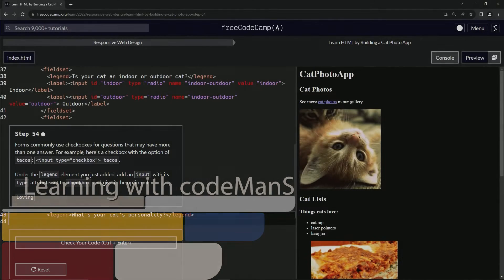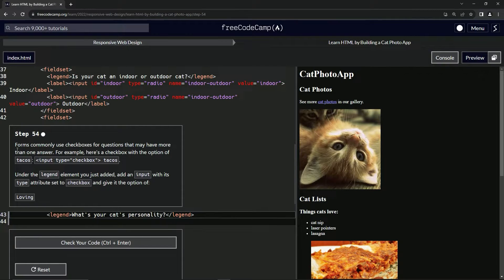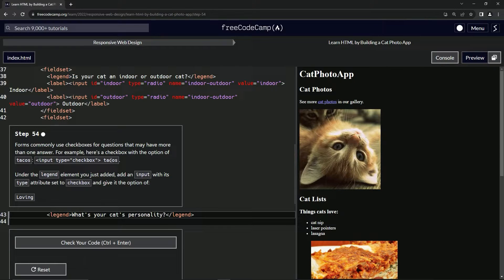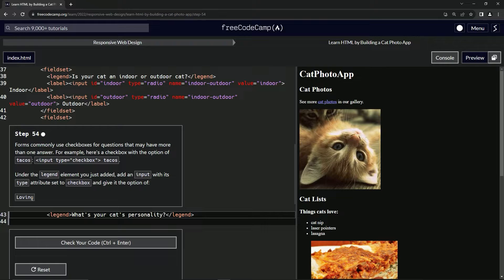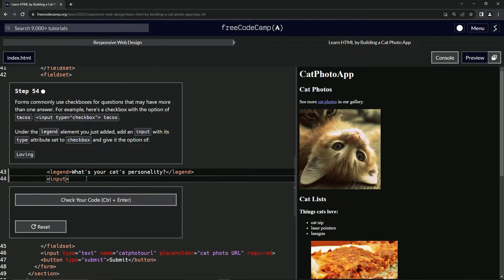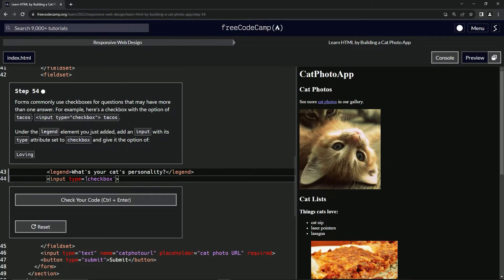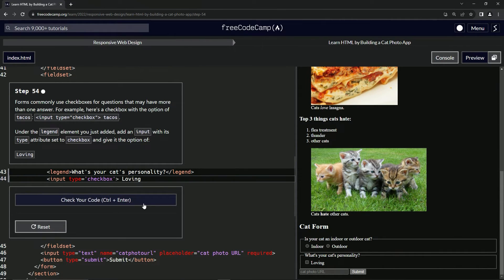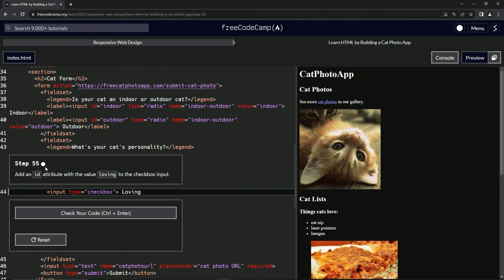Learn HTML by Building a Cat Photo App - Step 54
🌟 "Introducing Multi-Dimensional Cat Insights: Our New Checkbox Feature!" 🌟

Hello Cat Aficionados and Web Journeyers! Our website has just unveiled an innovative update to the Cat Form, bringing a fresh perspective to understanding your feline's temperament.

🔍 **What's New?**

- We've introduced a checkbox input in our form under the "What's your cat's personality?" legend.
- The first checkbox option is "Loving," enabling users to select traits that resonate with their cat's personality.

💬 **Why Choose Checkboxes?**

- Checkboxes offer flexibility in capturing the diverse personalities of cats.
- They allow for multiple selections, representing the multifaceted nature of our furry friends.

🎨 **Enhanced User Interaction:**

- This new input method enriches the form-filling experience by adding an interactive layer.
- It's an intuitive way for users to engage with the form, reflecting on various aspects of their cat's behavior.

👓 **Diverse Personality Exploration:**

- By providing a range of personality traits, we encourage owners to think deeply about their cat's characteristics.
- It's a fun, engaging way to acknowledge and celebrate the unique traits of each cat.

💌 **Share Your Cat's Story:**

- We're eager to hear which personality traits you chose for your cat. Do you find the "Loving" option reflective of your pet?
- Your feedback helps us to continually improve and create content that resonates with our cat-loving community.

Join us in this delightful journey of exploring and appreciating the complex personalities of cats. Look forward to more interactive features as we strive to make our website a hub for cat lovers and tech enthusiasts alike!